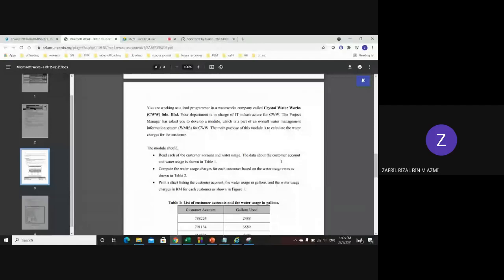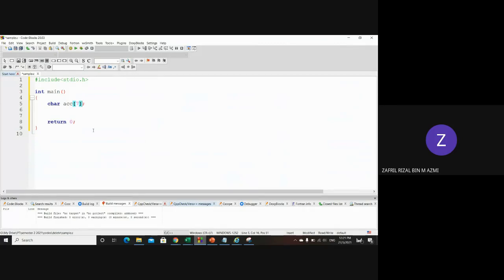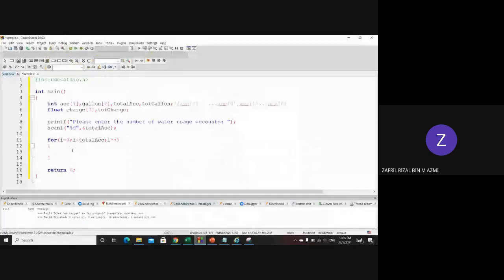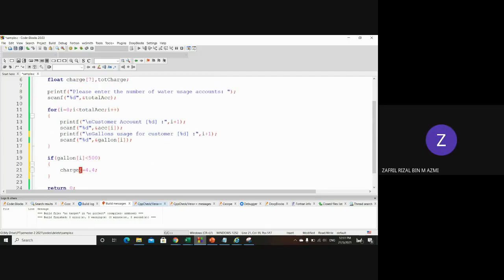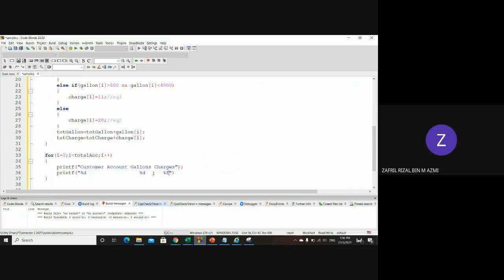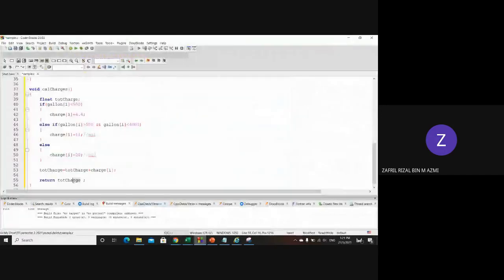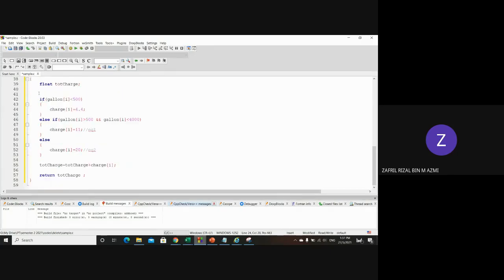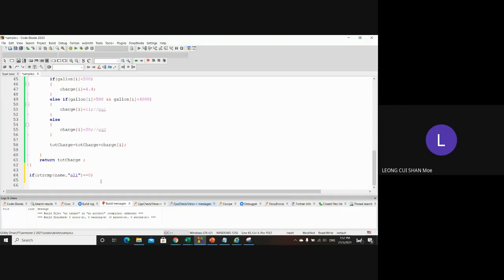BCI1023: WEEK 12 ARRAY PART 2